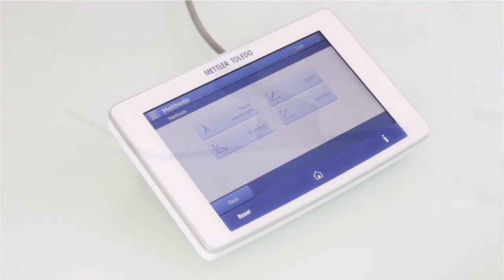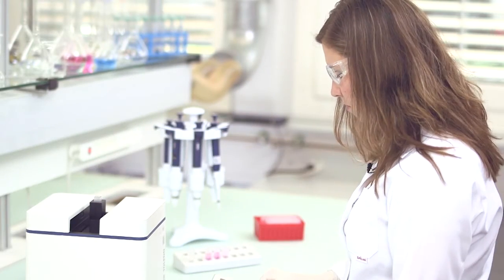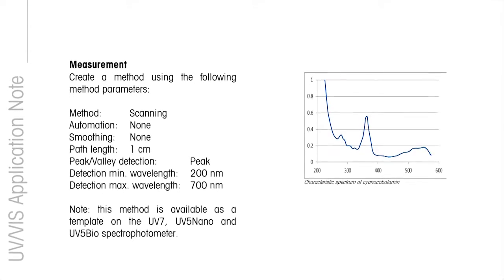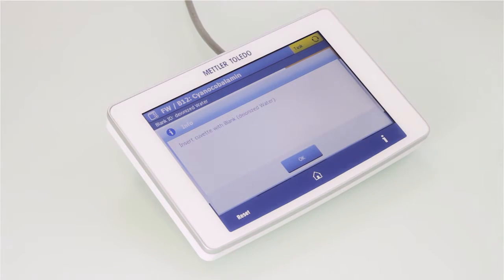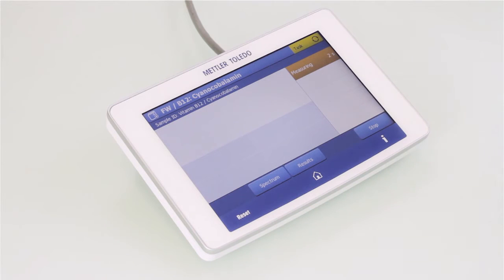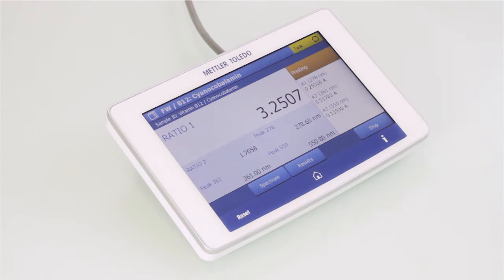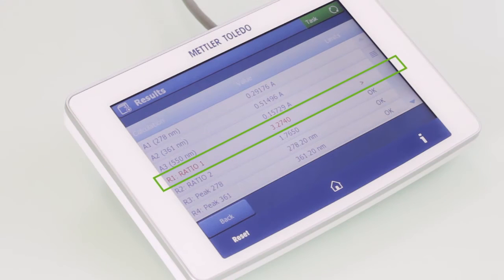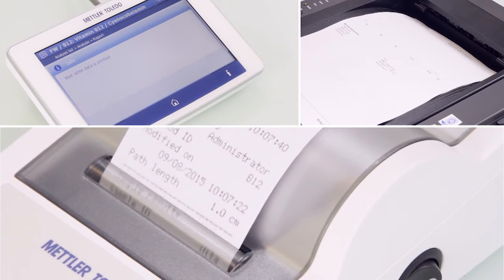Mastering UV Vis Spectrophotometers: Step-by-Step User Guidance for Accurate Results.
Experience the ease of use with the METTLER TOLEDO spectrophotometer user interface. With step-by-step instructions, pre-defined application methods, calculations, and automatic report generation, the interface supports you every step of the way. Start methods with a shortcut on the home screen and enjoy the convenience of the instruments checking whether your results are within the specified limits. With automatic reporting capabilities, you can choose to generate reports as hardcopies on network printers or in electronic form. Join us and discover how the METTLER TOLEDO user interface can simplify your workflow today.